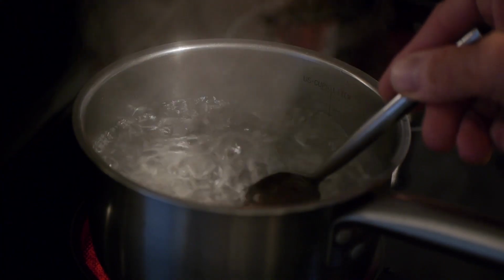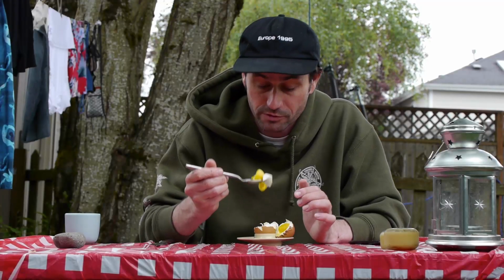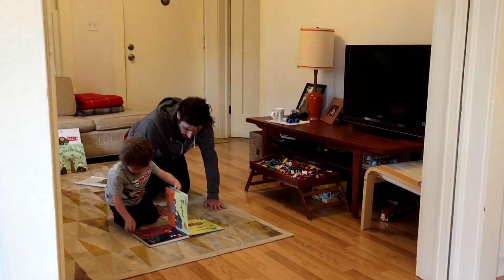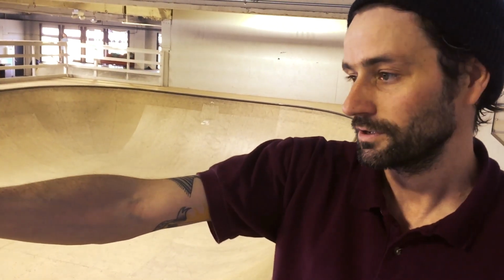THE GOOD EGG Cycle Skate Mission | Part 1 | Training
An aging pro-skater (John Rattray) trains to embark on a fundraising bicycle ride to the Oregon Coast. His mission? To land the first decent Egg Plant he's hoisted after 8 years of desk work.